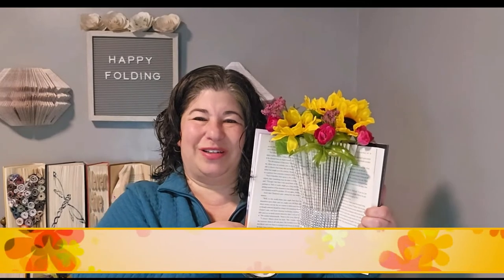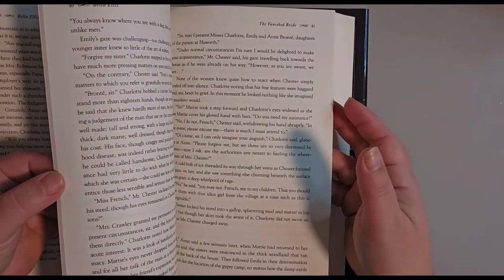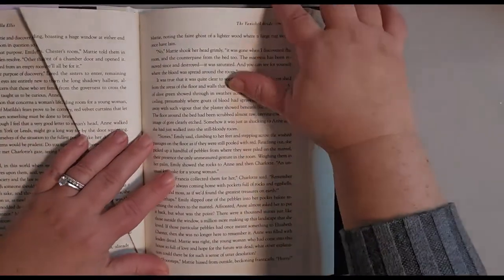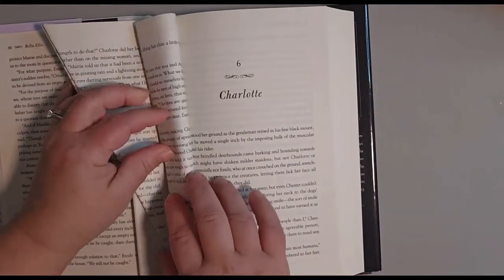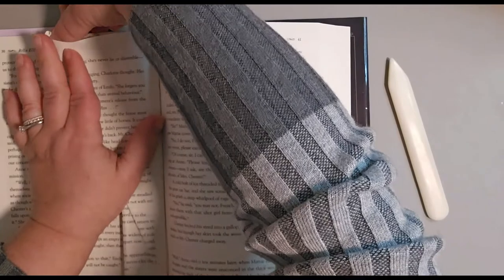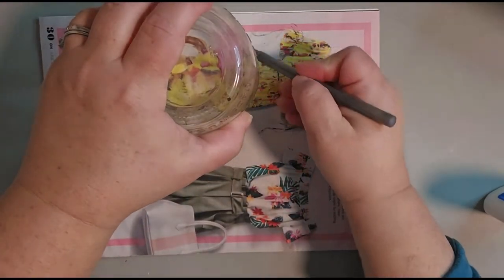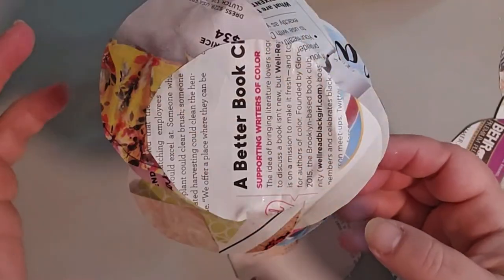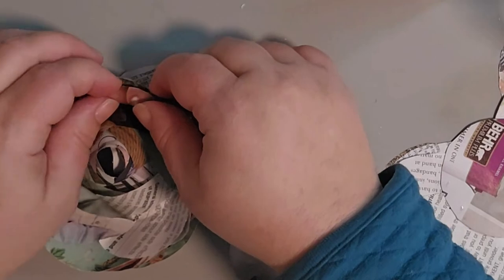Fluted Vase from an Upcycled Book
This beautiful tall fluted vase is created from an upcycled book. Watch until the end to learn how to make beautiful flowers to fill the vase.

For more additional information on the author, her book and to  join her Facebook page.
To purchase the author's books
To purchase book folding patterns in her Etsy shop, Patterybooks